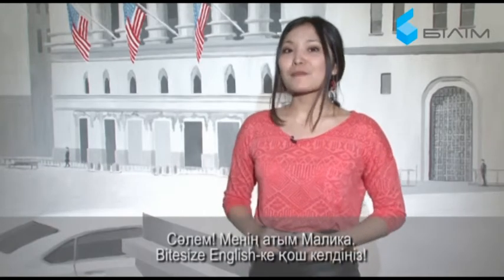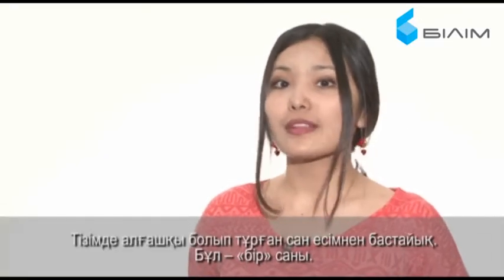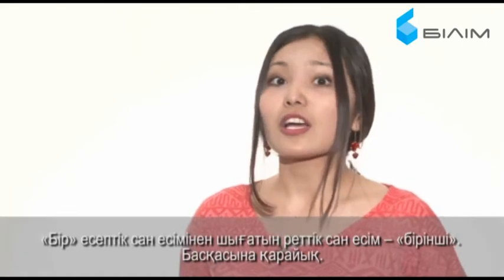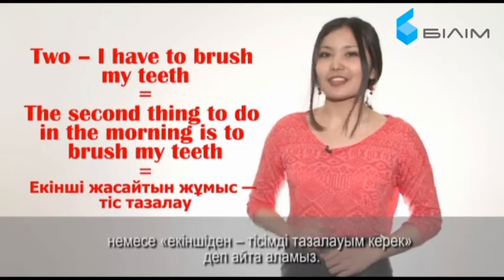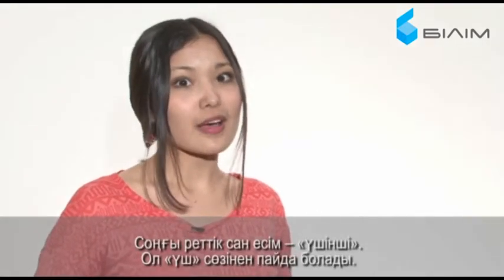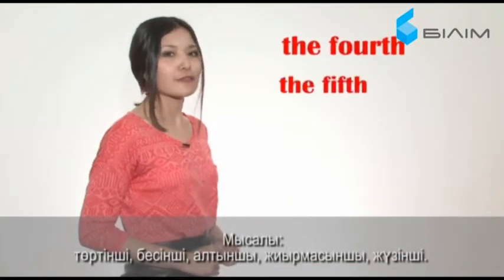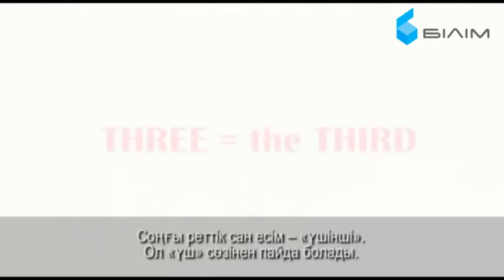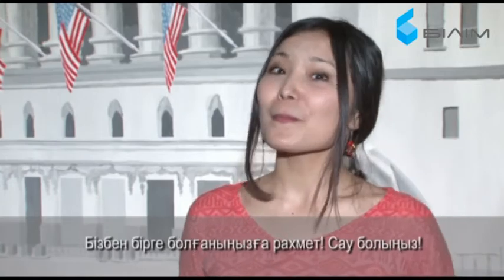Bitesize English 51 kaz